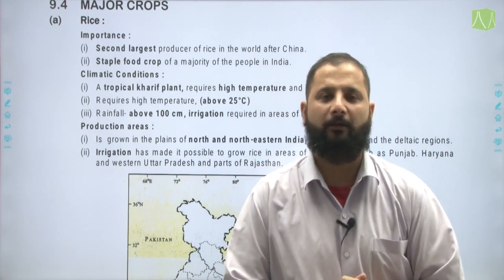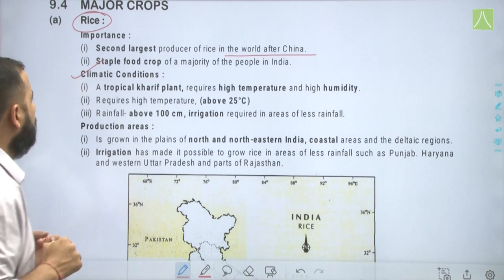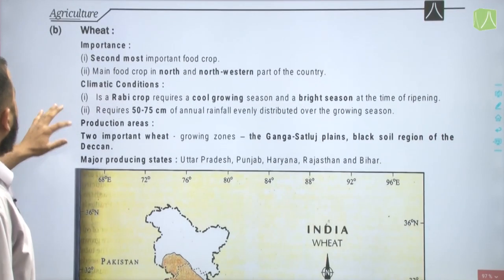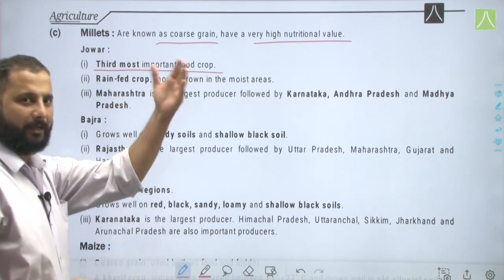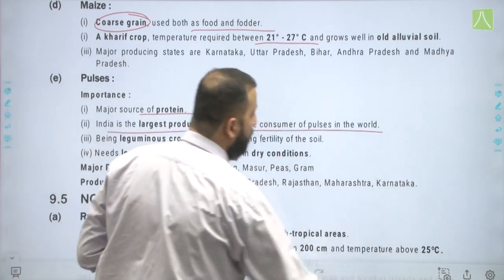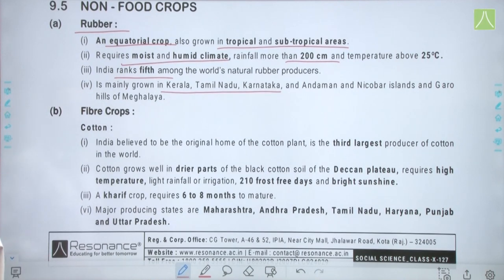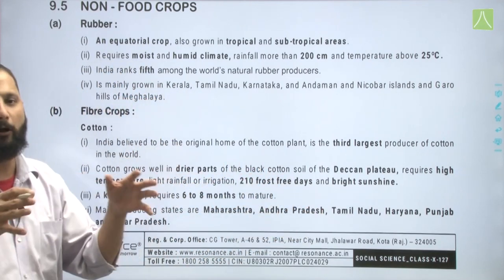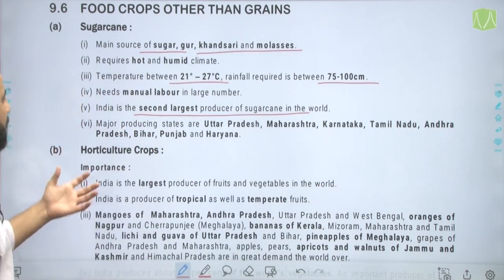AGRICULTURE | L- 2 | SOCIAL SCIENCE | CLASS 10